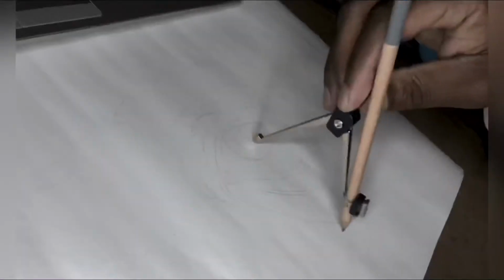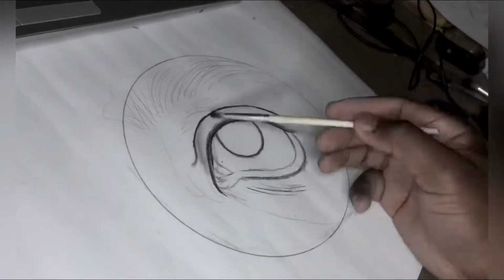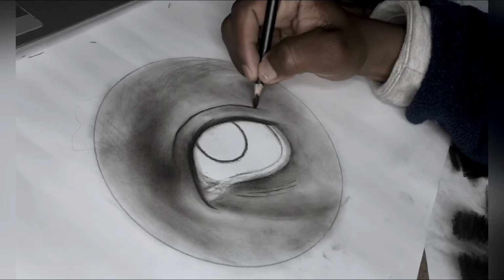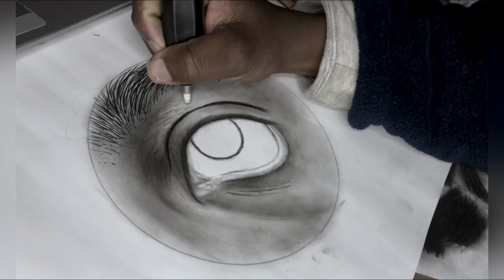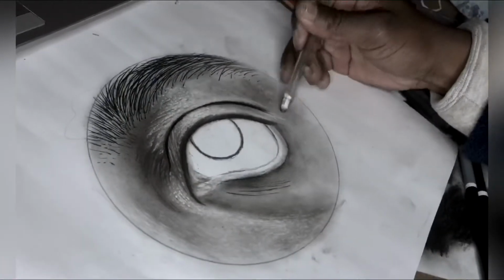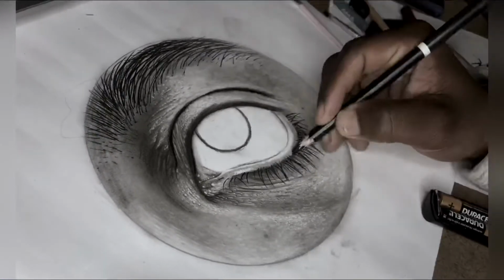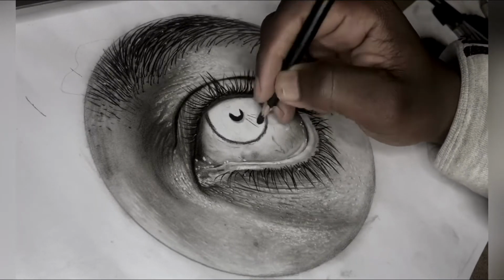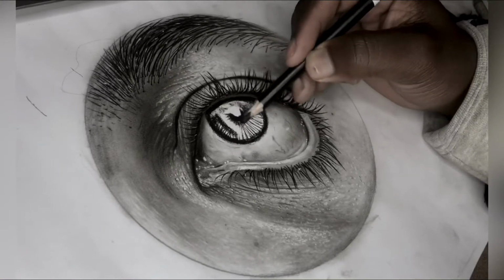How to draw an Eye | Tutorial 1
How to draw an eye for beginners
This is my first Voice over tutorial hop it’s not that bad 😂